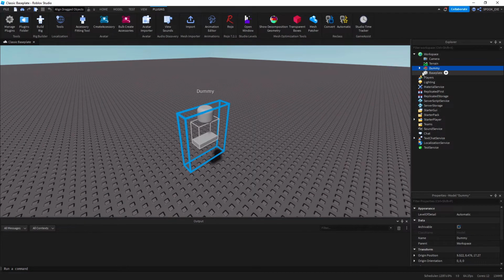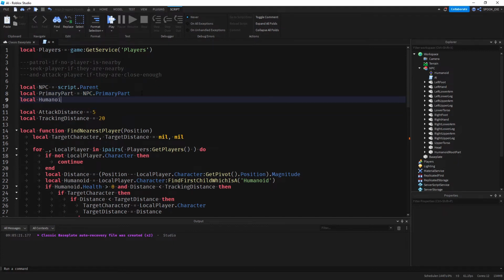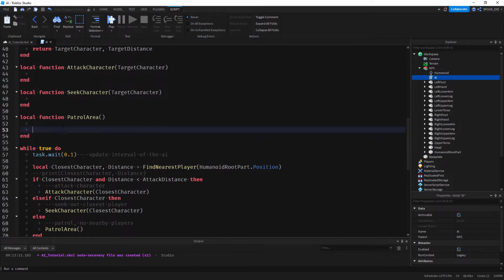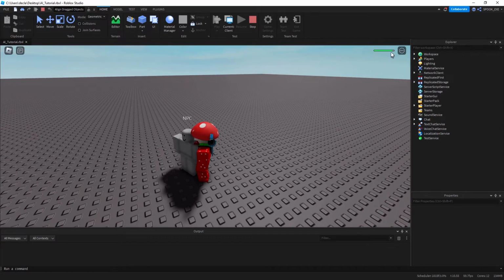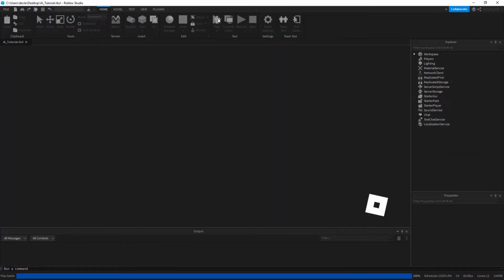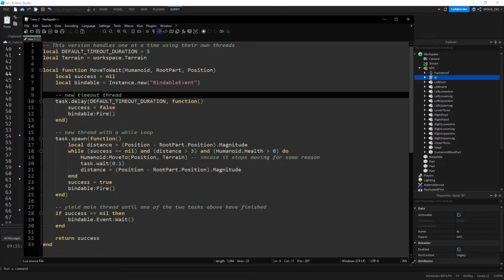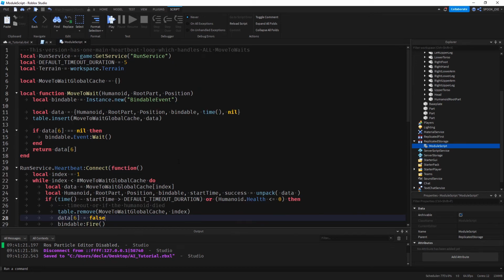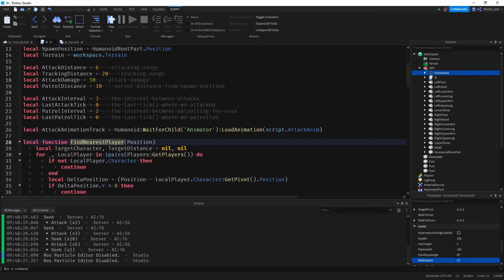Roblox Studio - Intermediate Series - Basic AI [1]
Part one of where we create an advanced AI using classes and optimized loops. This video is where we create a simple version of an AI that can patrol, seek out nearby players and attack those players without pathfinding (using Humanoid:MoveTo() ).

Next video we'll implement Pathfinding, change the AI to a class and have one large loop manage all the AI rather than having individual scripts.